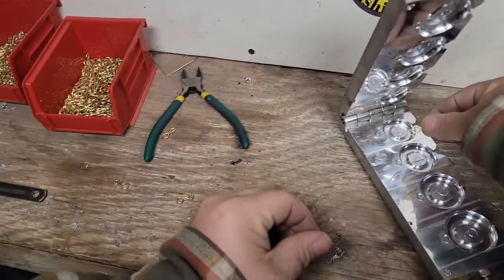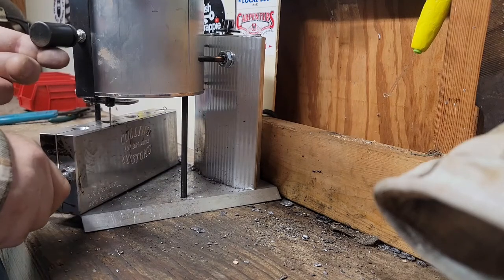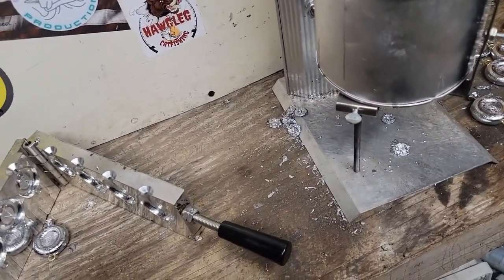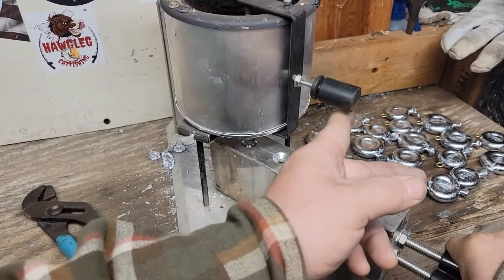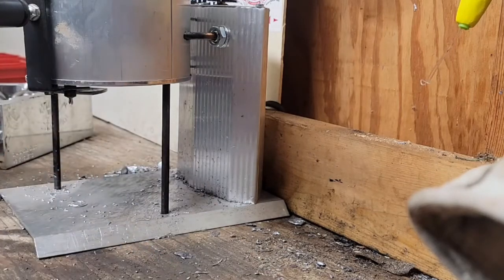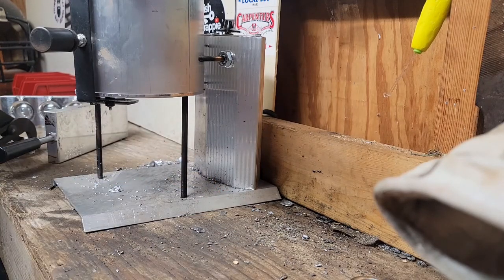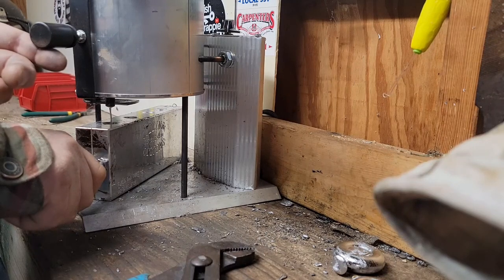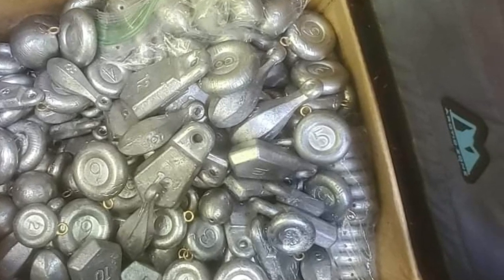How your sinkers are made.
I've been pouring lead for 7 years now. better quality lead and materials will always yield better end product. Some of the products I use as listed below.
quality lead
Lee 20# pot
lee 20# furnace
lee 10 # pot
do it molds
monster rod holders
katfish clothing
Shamino, Abu García, Diawa penn,okuma reels
Collins customs cnc molds
Uncle Lou rods, termal tackle, plainer boards
Drifting trolling weights are all made by tidal weight sinkers.

if you wanna see all the amazing product we make and others use. please check out these great channels on YouTube!